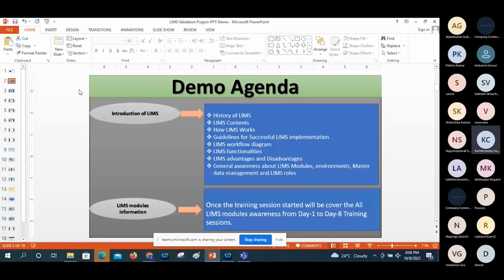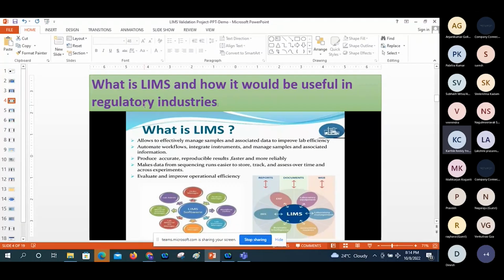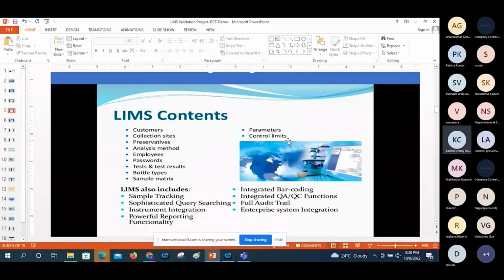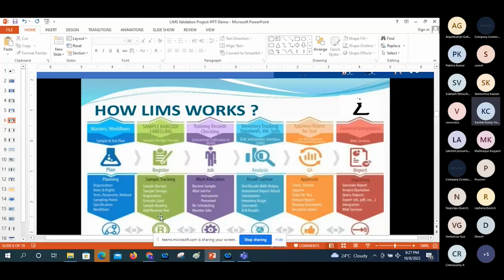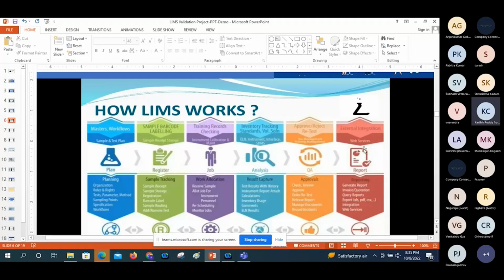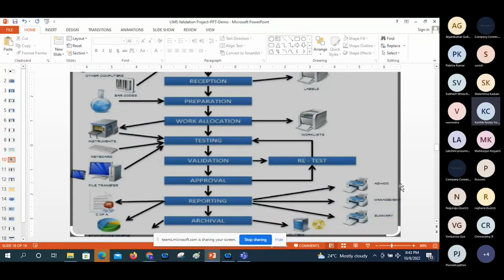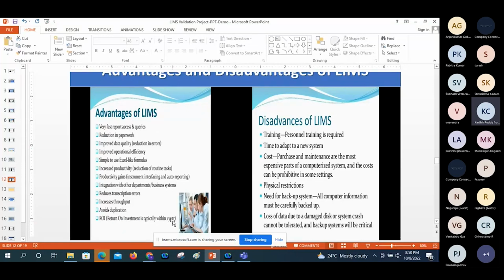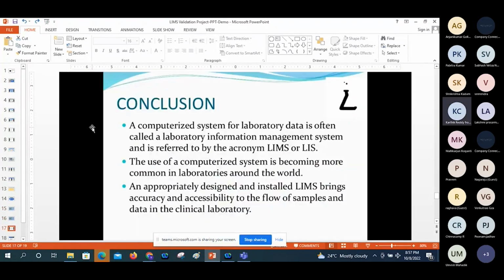Free Demo on End User LIMS 08 Oct 2022